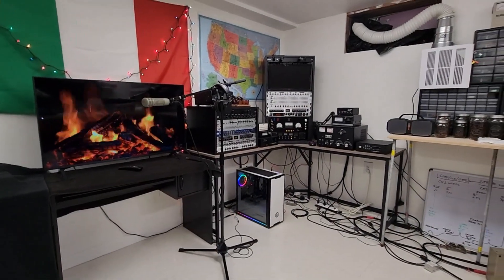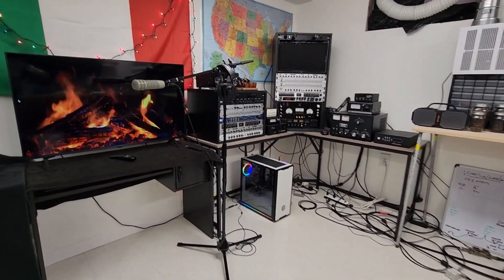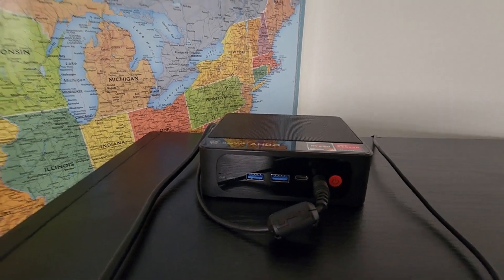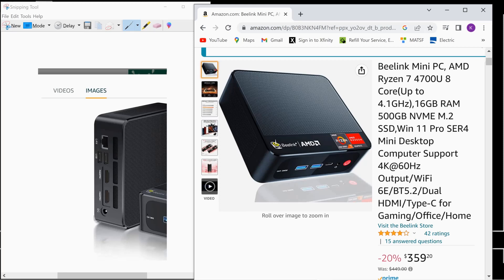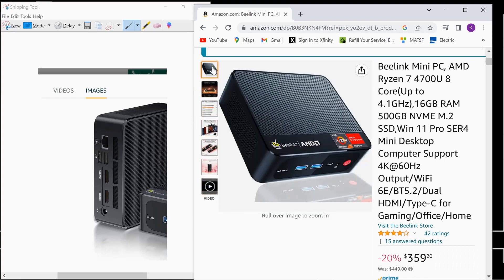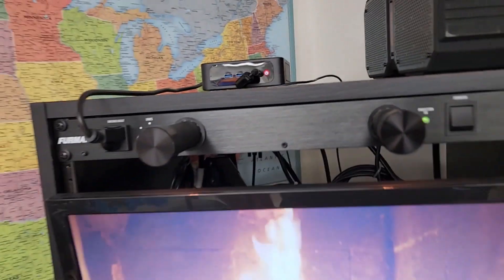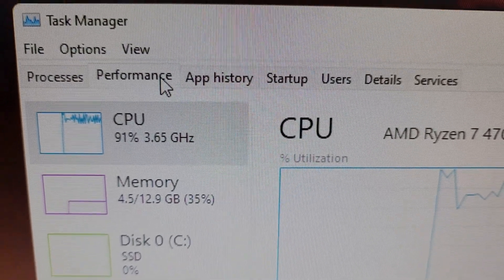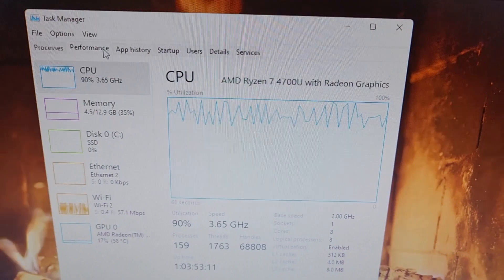Beelink Mini PC. Epic fail or keep it? Updates in description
This is the Beelink Mini PC, AMD Ryzen 7 4700U 8 Core(Up to 4.1GHz),16GB RAM 500GB NVME M.2 SSD,Win 11 Pro SER4 Mini Desktop Computer Support 4K@60Hz Output/WiFi 6E/BT5.2/Dual HDMI/Type-C for Gaming/Office/Home. I've had it running for about a day now and it already has multiple issues from screen blanking out, DirectX warning, CPU usage pegged on 100% when just running YouTube videos, and AMD driver time out issue. This is a band new windows 11 computer with all updates. I will most likely return this little turd lol. UPDATE Even though Windows 11 showed all drivers were up to date, I went directly to AMD support website and long story short, AMD recommended Adrenalin 22.5.1 upgrade. After upgrade, error messages went away and CPU has calmed down. so far. I will add updates on how it is gong. UPDATE When opening a YouTube video I am still getting the AMD driver time out error. My screen goes black then comes back on with odd visual distortions, then AMD window pops up. This seems to happen only on the first boot up of computer and playing first video. Subsequent videos seem to run ok after that.